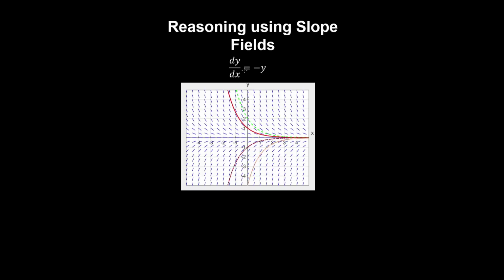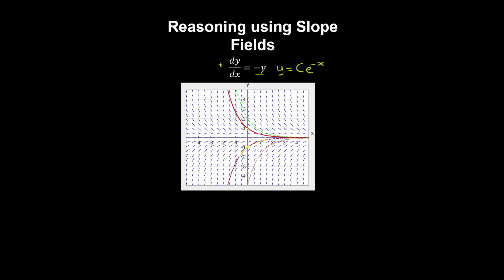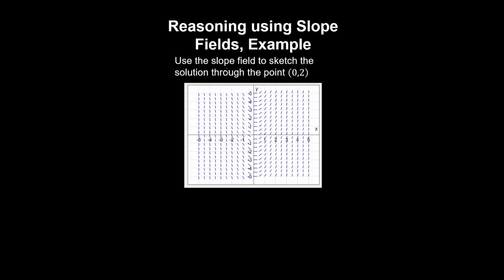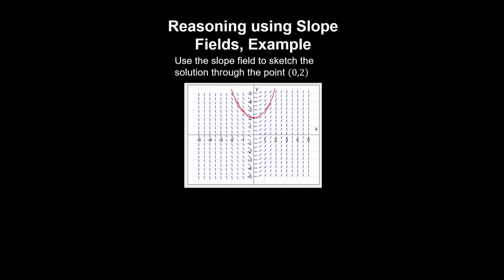Sketching Solution Curves, Slope Fields - Calculus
This calculus video covers a tutorial on sketching solution curves for differential equations using slope fields.